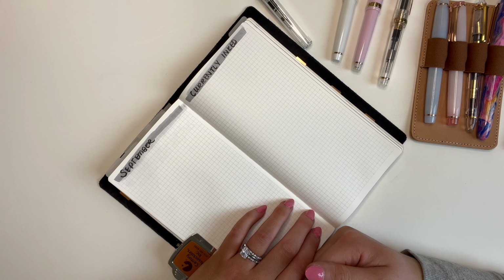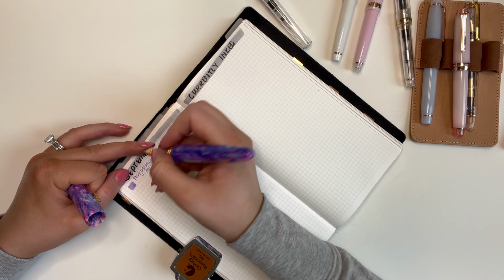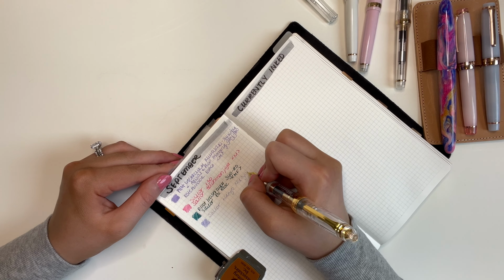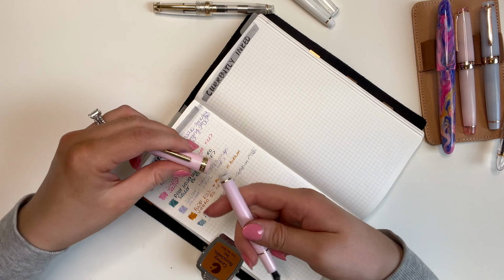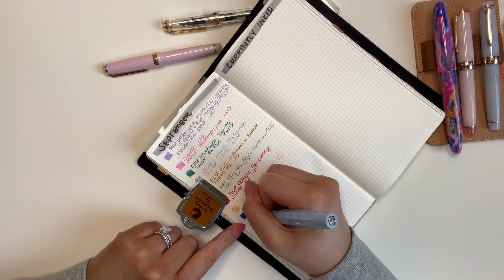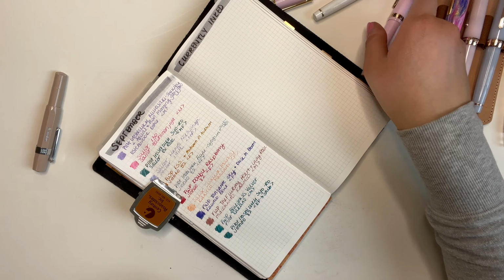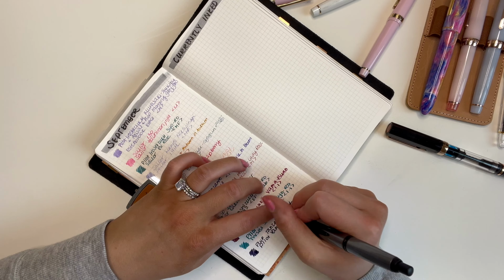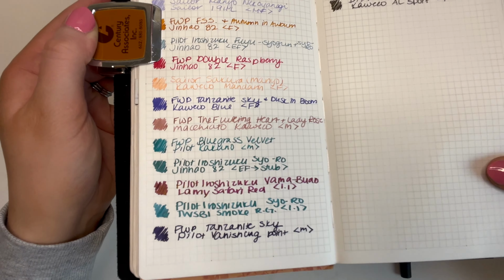September Currently Inked | New Sailor Pro Gear x Hachimonjiya, Estie Pens!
Hi and welcome to my ADHD-centered channel!

In this video, I share my currently inked for September 2023!